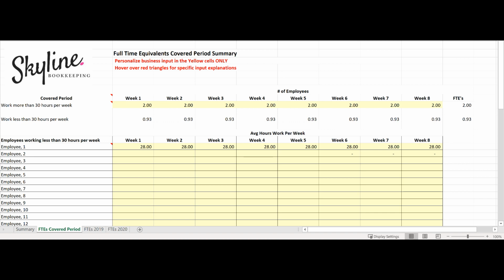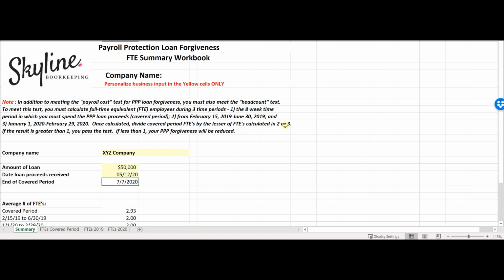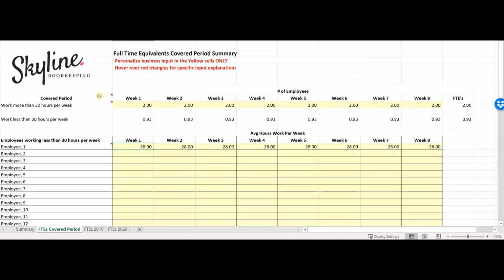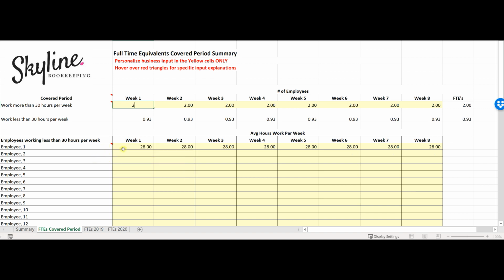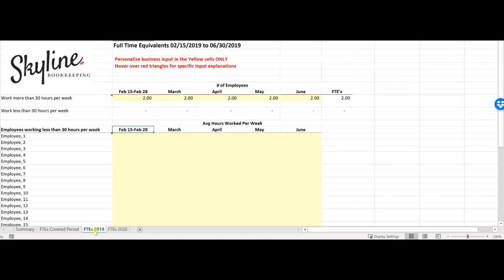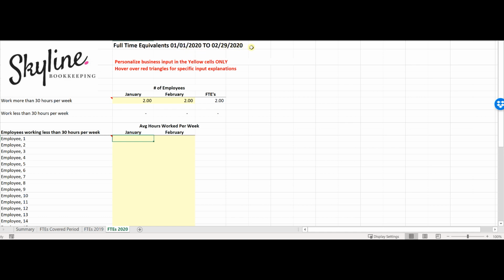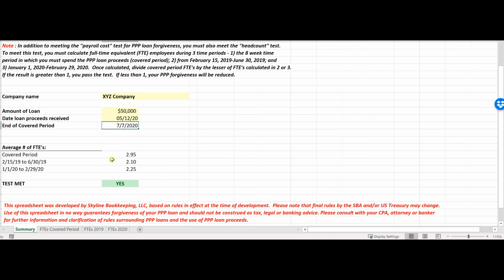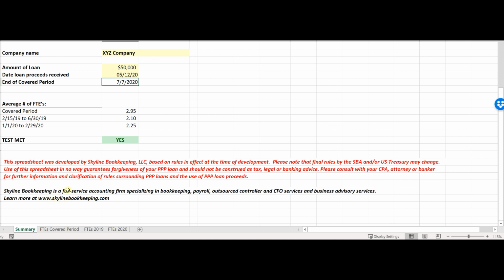PPP Loan Forgiveness - Full-Time Equivalent Employee (FTE) Calculation (Template Provided)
In this PPP loan forgiveness - full-time equivalent employee calculation video, I walk through the 2nd part of the PPP loan forgiveness calculation related to headcount.

The template provided (please email for a copy of the template) will help you determine if you have maintained the appropriate headcount for maximum PPP loan forgiveness.

The first part of the PPP loan forgiveness calculation deals with spending your PPP loan proceeds (see our other other videos and templates), but the second part deals with headcount and FTE's.  This template will help you gauge where you stand.